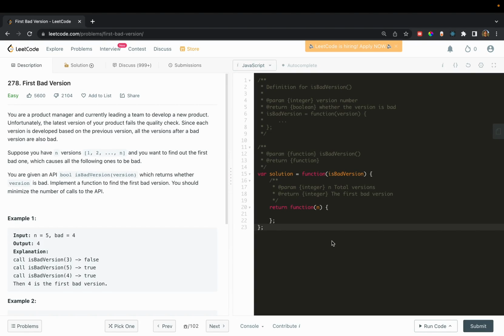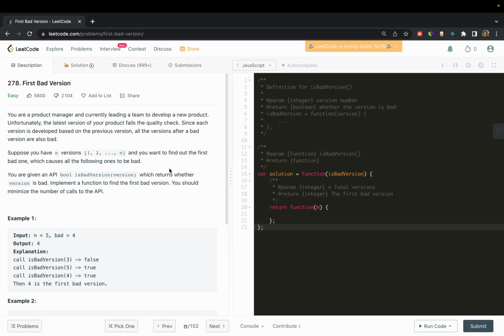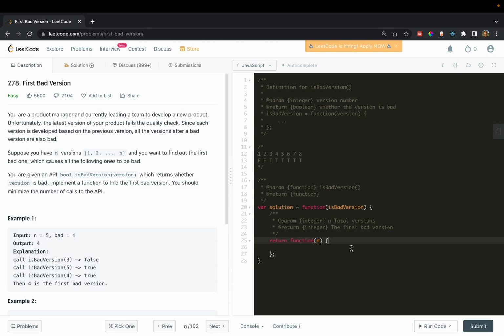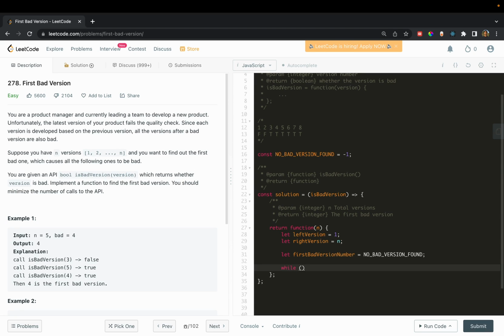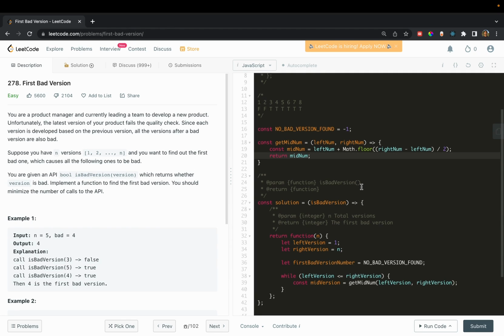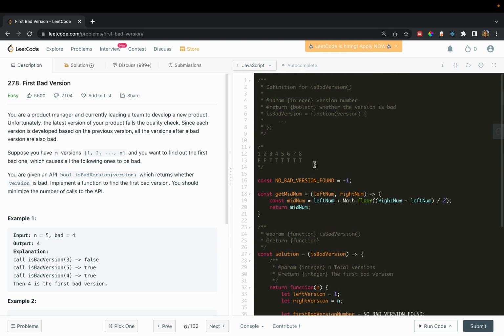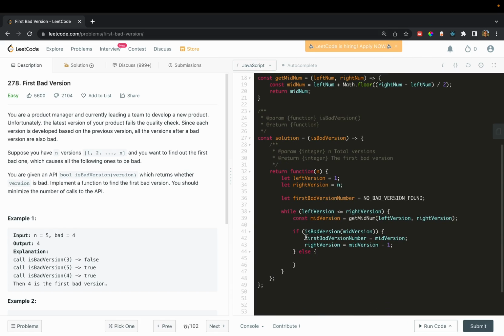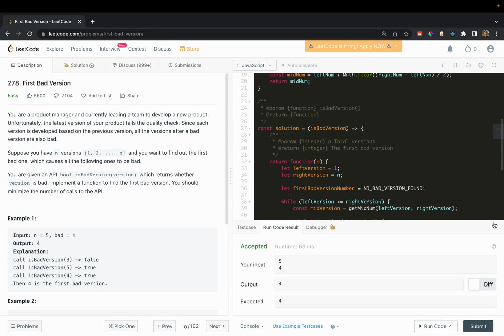First bad version - JavaScript